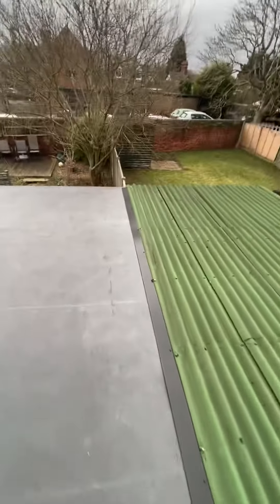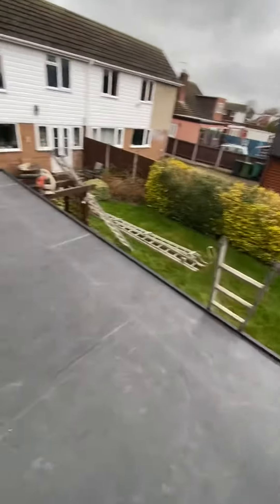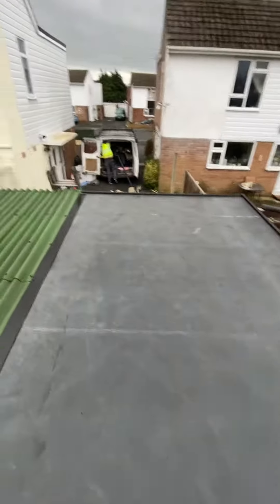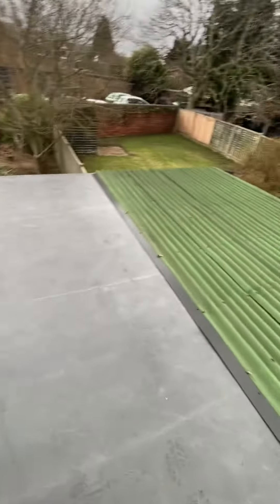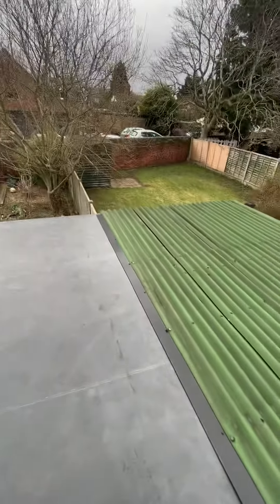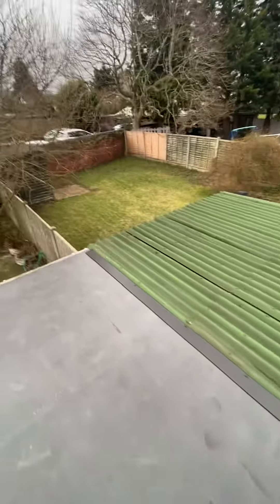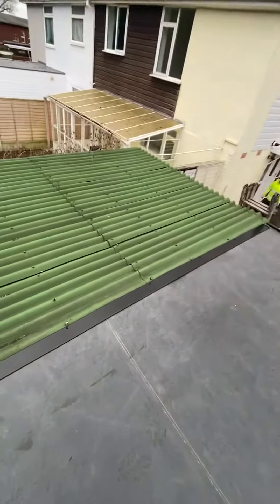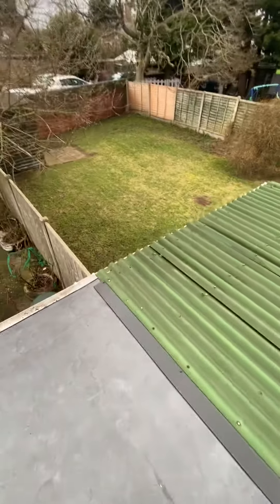2 March 2022